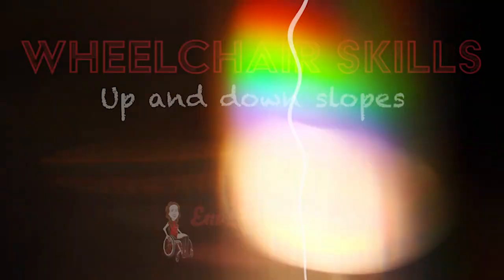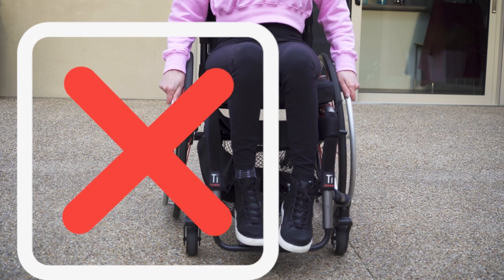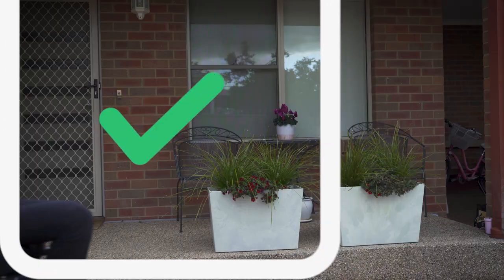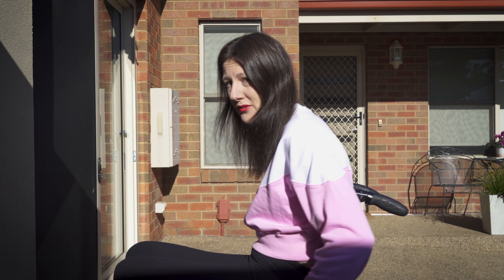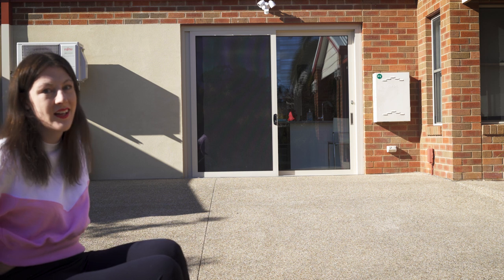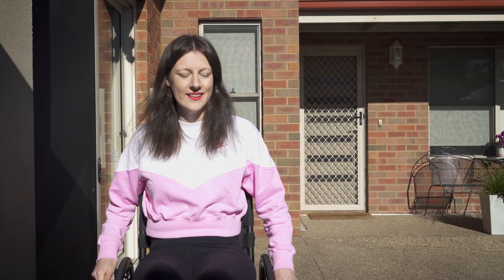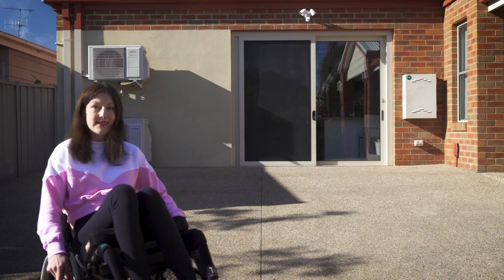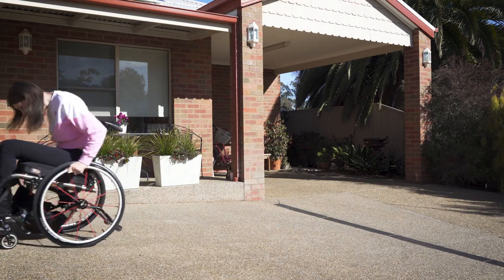Wheelchair skills - Going up and down slopes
In this video I go through different ways to go up and down slopes in your wheelchair.

Wheelchair skills are important as they help you get around the world much easier. There is different ways and variations of doing one skill so it's about finding the right way for you and I hope this video can help you find the best way for you to go up and down slopes.